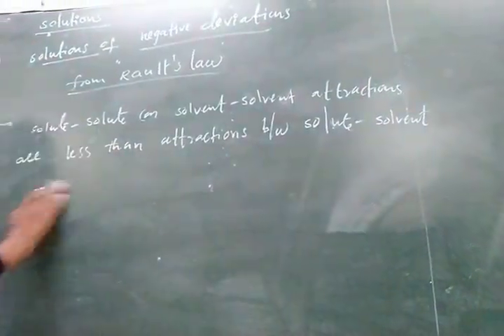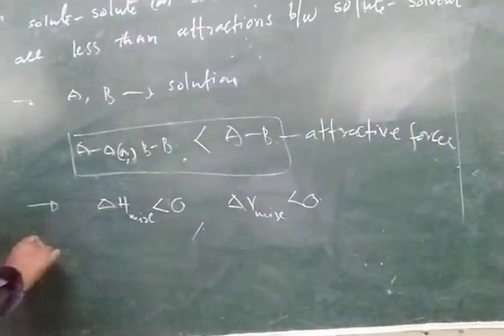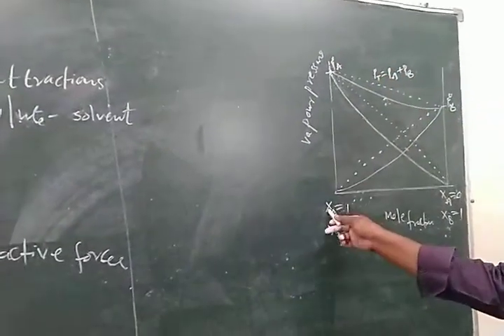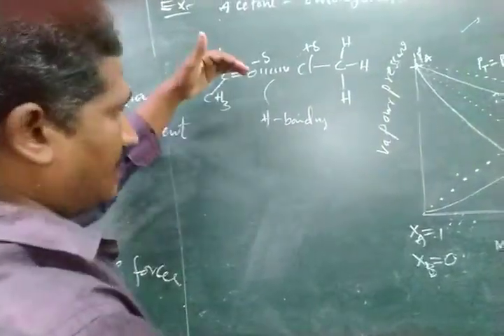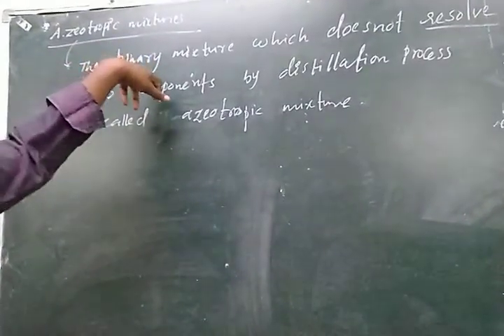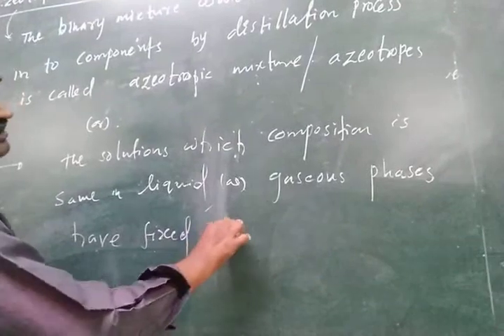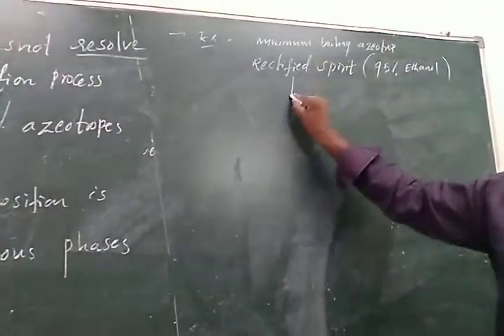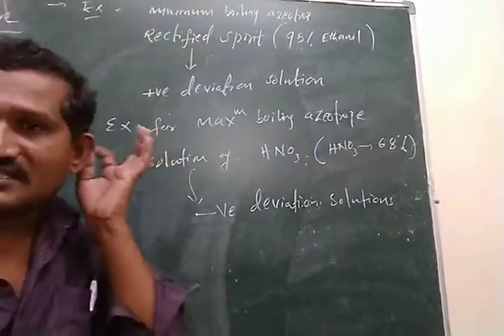CHEMISTRY TRACK 2(1)